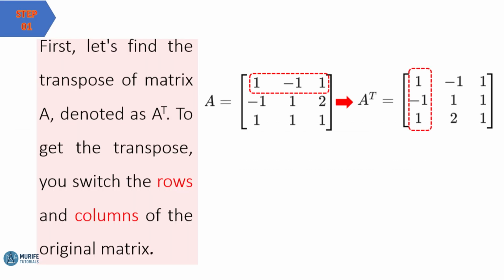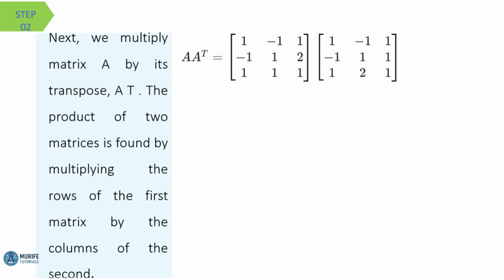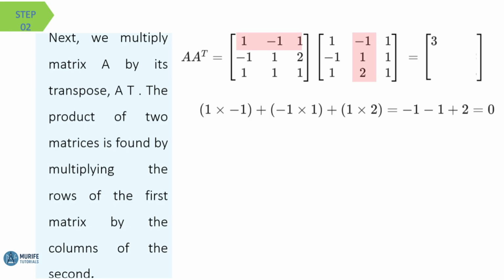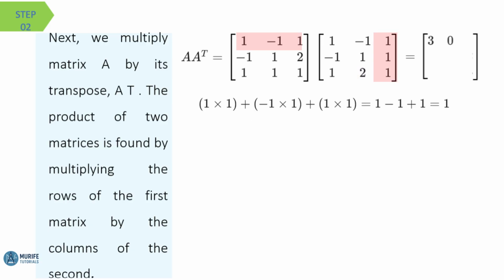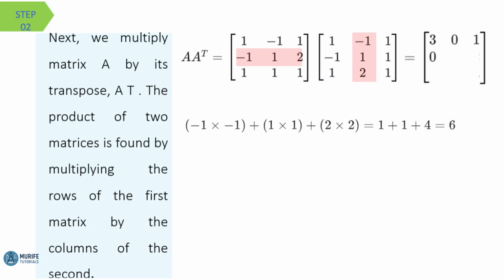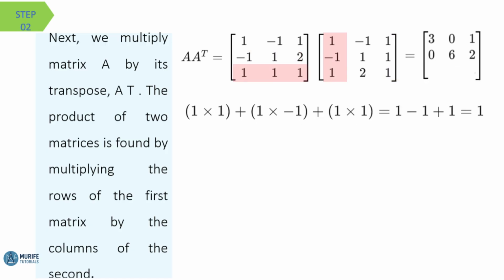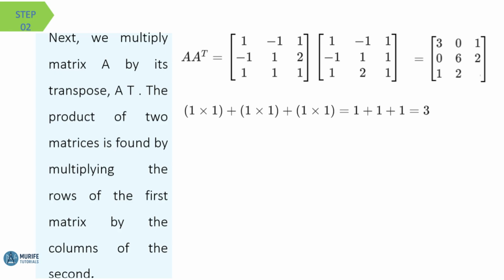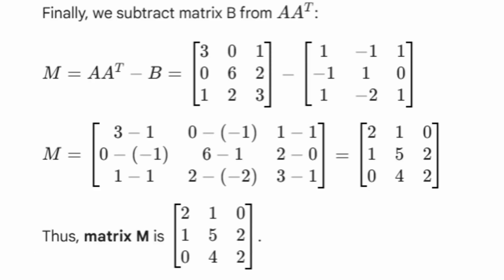Knec Higher National Diploma in Civil Engineering- Mathematics 3x3 Matrix Question Solved.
In this video, we'll walk through a step-by-step solution to a common linear algebra problem. We'll start with two given matrices, A and B, and demonstrate how to perform several key matrix operations:

Transpose of a Matrix: We'll show you how to find the transpose of matrix A (Aᵀ) by swapping its rows and columns.

Matrix Multiplication: We'll multiply matrix A by its transpose (AAᵀ) to get our first result.

Matrix Subtraction: We'll subtract matrix B from the result of our multiplication (AAᵀ - B) to find the matrix M.